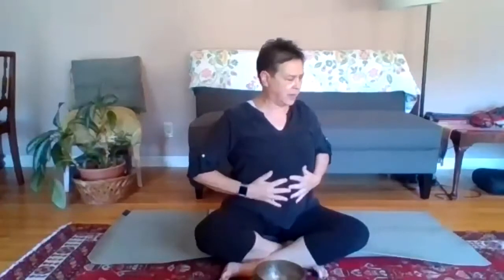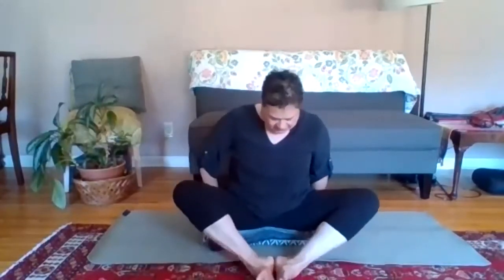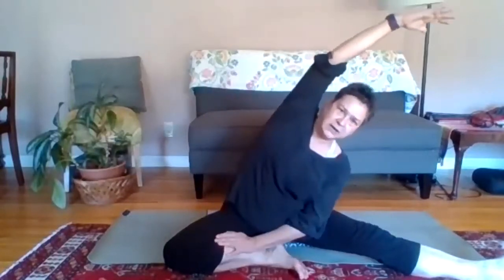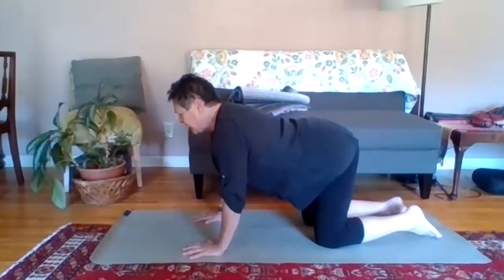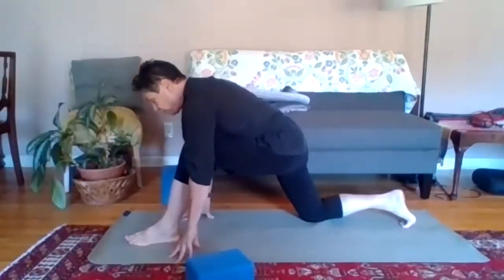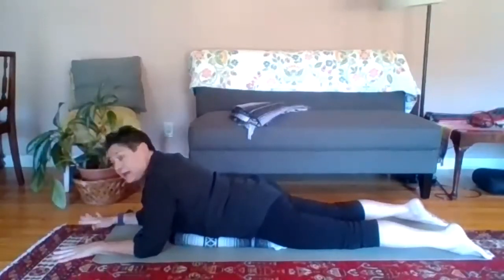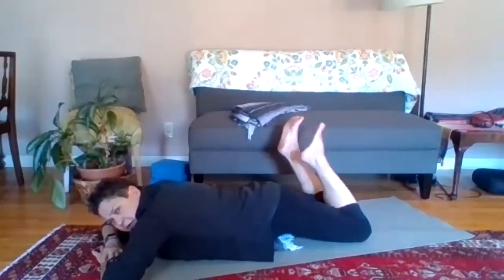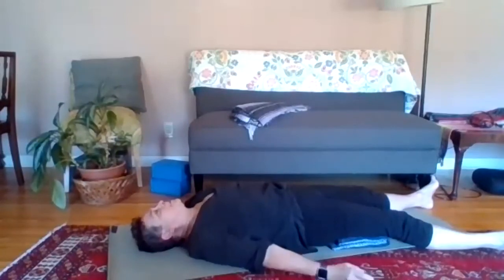Seated, Table Top and Prone Backbends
Seated poses on the floor, then some table top and long lunges followed by backbends on the belly.